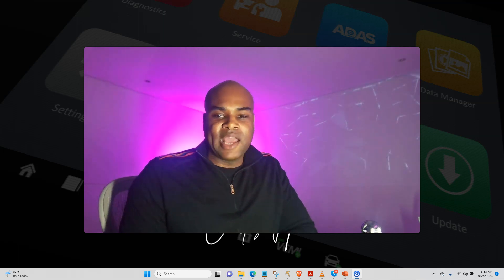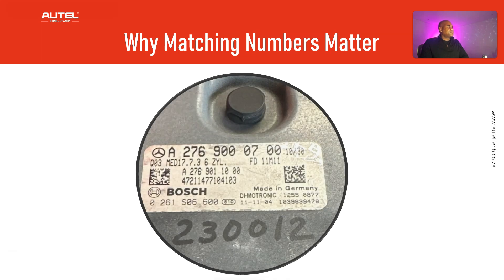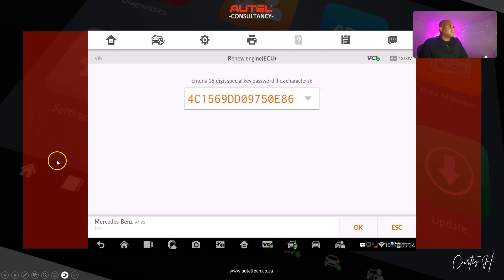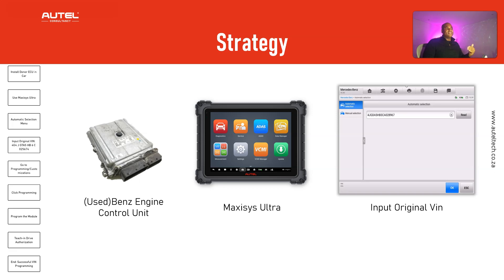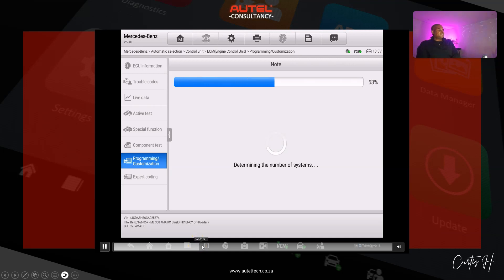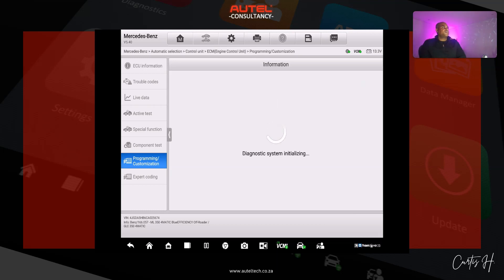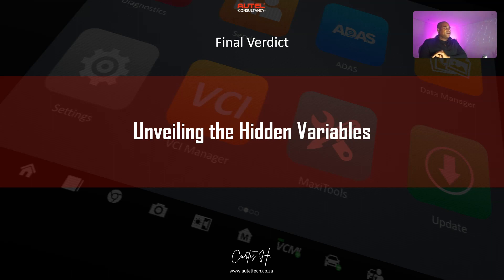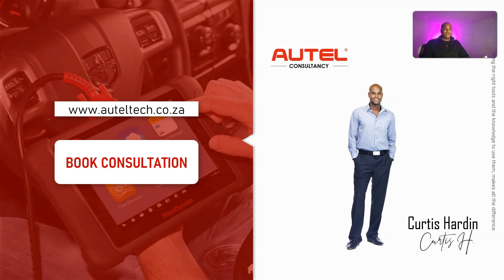IM608 PRO Failure On A Used ECU 2012 Mercedes Benz ML350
Hey everyone, it's Curtis from Autel Consultancy. I've got an intriguing story to share with you today. I recently consulted a client using the Im608  that was giving him a hard time with VIN writing on a used ECU.

We initially tried using the IM608, and let me tell you, it was a no-go. We even attempted to use the MaxiSys Ultra, but it wasn't as straightforward as we'd hoped.

After some serious brainstorming and a few tricks up our sleeves, we finally cracked it.

You won't believe the hoops we had to jump through, but the end result? A successfully programmed ECU and another satisfied client. If you've ever faced challenges with ECU programming or VIN writing, you'll want to hear this story

If you want this tool and my 1 on 1 training go to auteltech.co.za and book the diagnostic tool consultation

Thanks Curtis